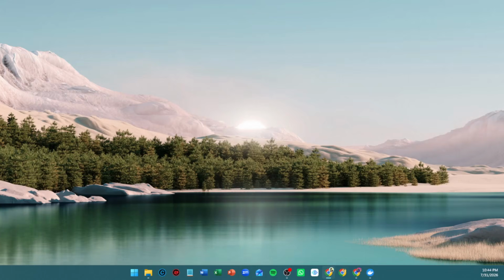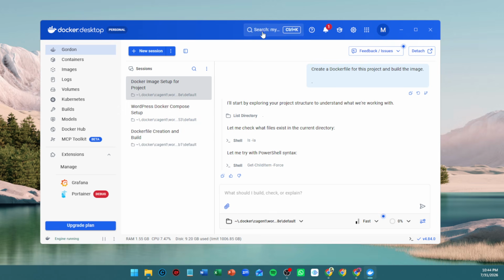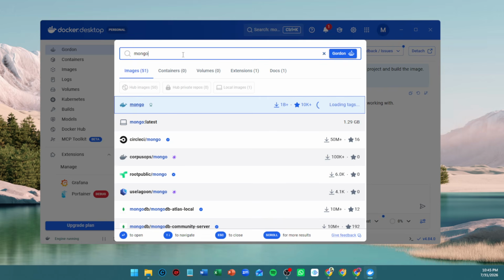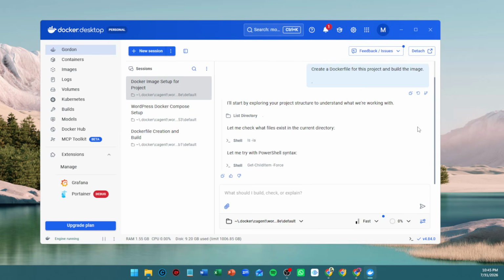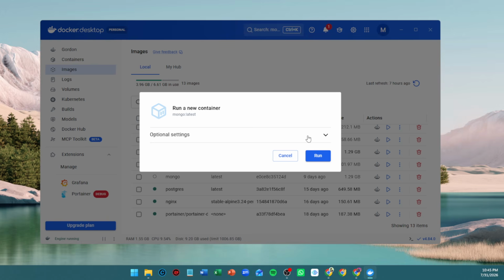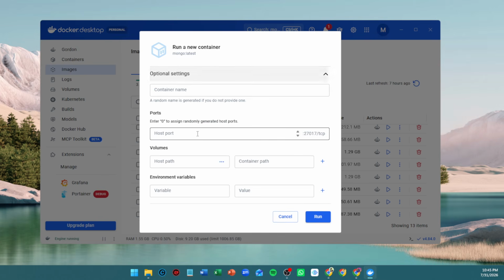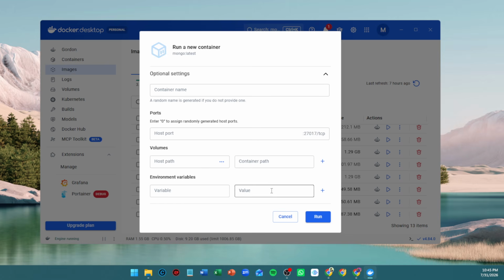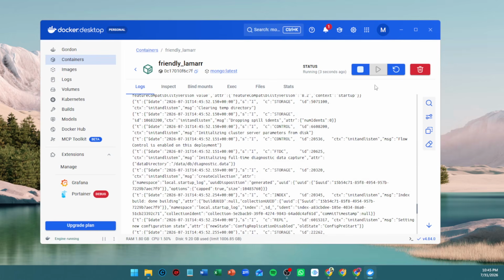How to Use Docker with MongoDB [2026 Guide]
In today's video we cover: use Docker with MongoDB, Docker MongoDB tutorial 2026, how to use Docker with MongoDB step by step, run MongoDB in Docker container, MongoDB Docker Compose tutorial, create MongoDB container, Docker MongoDB setup, configure MongoDB environment variables Docker, persist MongoDB data Docker volumes, connect app to MongoDB Docker, MongoDB Docker networking, expose MongoDB port Docker, Docker Compose MongoDB configuration, database container tutorial, Docker beginner guide, MongoDB beginner guide, Docker tips and tricks, Docker full guide 2026, containerization tutorial, database development tutorial, backend development, Docker volumes tutorial, local development environment